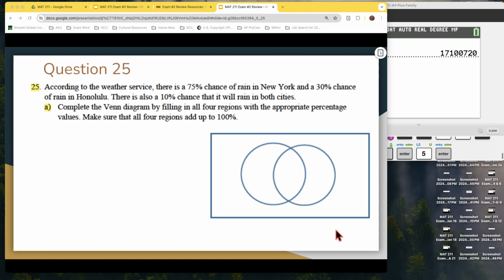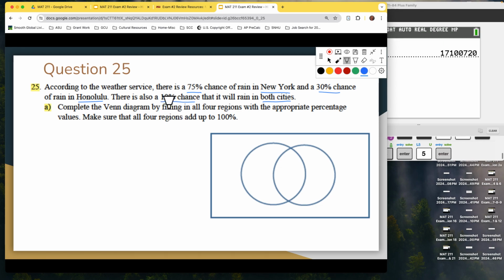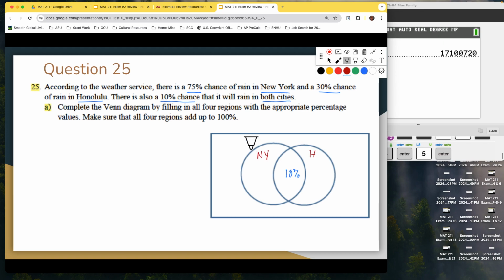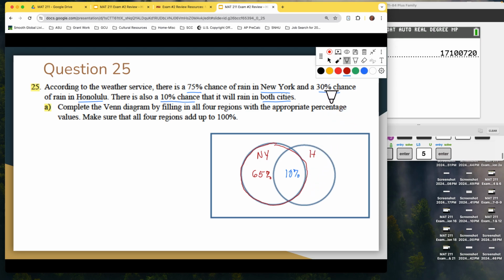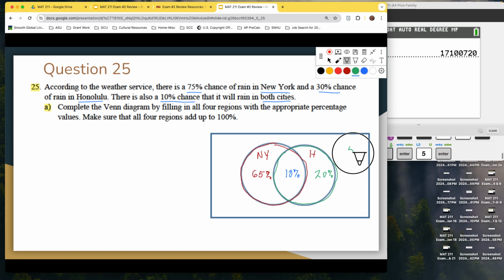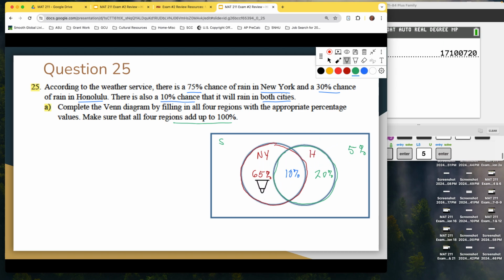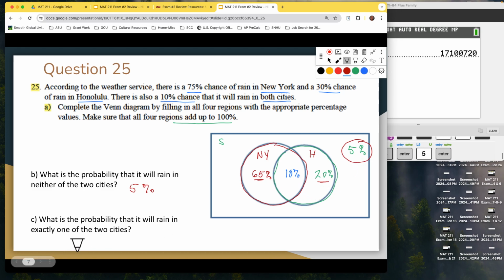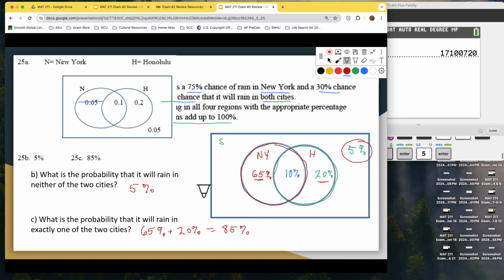MAT 211 Exam #2 Review Question 25